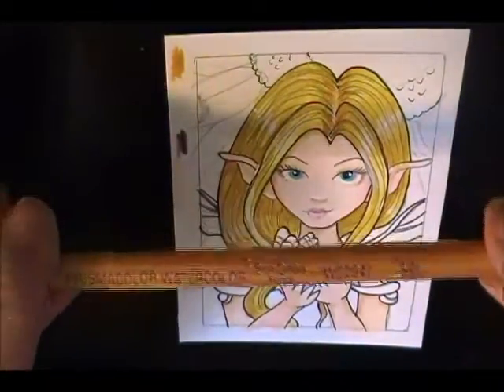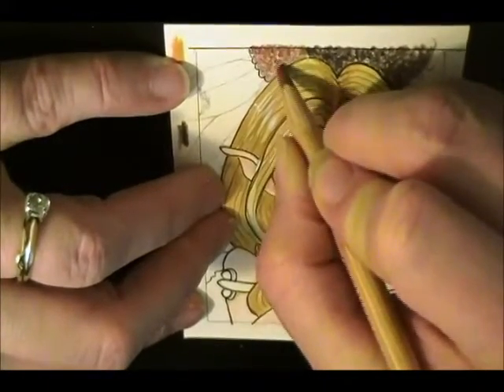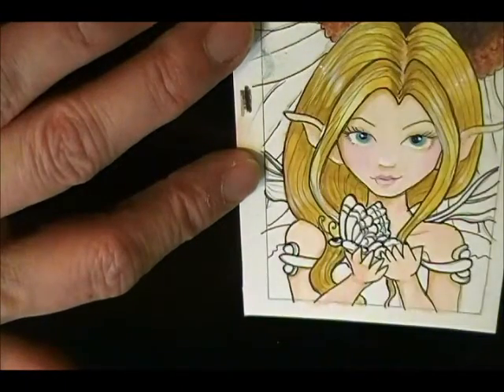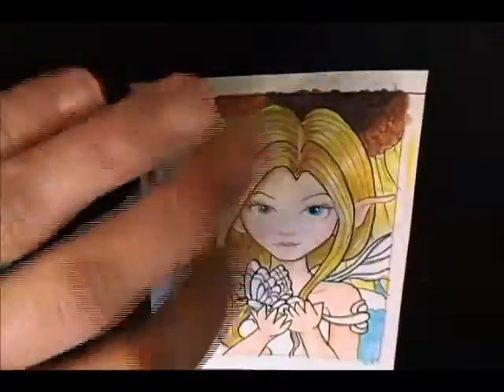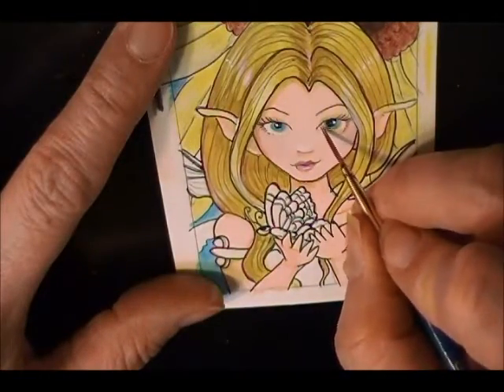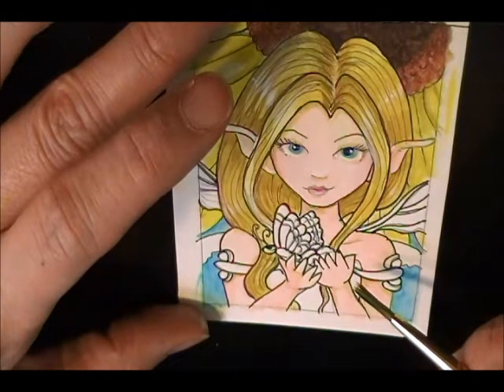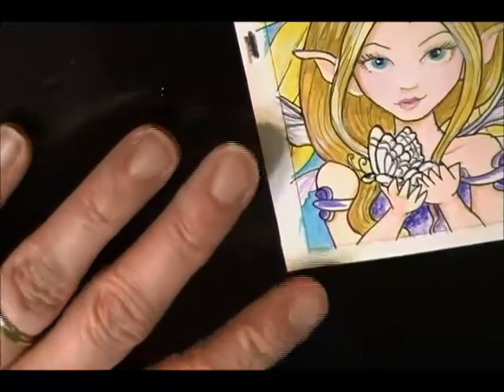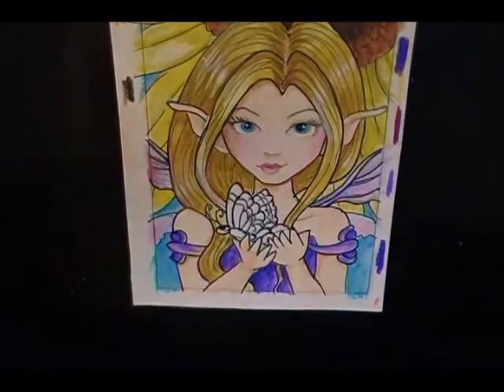Real Time Painting Tutorial/Demo: Sunny Part 2 fairy original ATC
This is Part 2 of 3 real time painting demo/tutorial. This is a new "Project" I am going to start working on and I have several in mind to do. I am starting small. :O)

With these particular "projects", I post the "pattern" on my website on the free stuff page. I will also add the videos that match the "pattern" on my website as well.  All you have to do is right click on the image from my website and you should be able to save it to your computer and resize it however big or small you want it. Then once you get some supplies, you can follow along with me!

This particular project is me painting and explaining how I painted "Sunny" an original art trading card.  Part II is continuing where I left off from Part I.

For this project I used Prismacolor watercolor pencils, Loew-Cornell watercolor, and white acrylic paint.

You cannot paint the image and sell it as your own artwork. All art project tutorials are teaching/instructional tools only and are only for personal use. I maintain ALL rights to my artwork!

FOR THE "FREE PATTERN" I USED IN THIS VIDEO: PROJECT #1